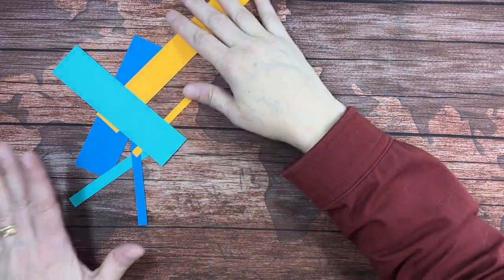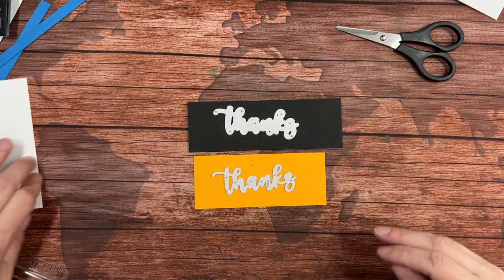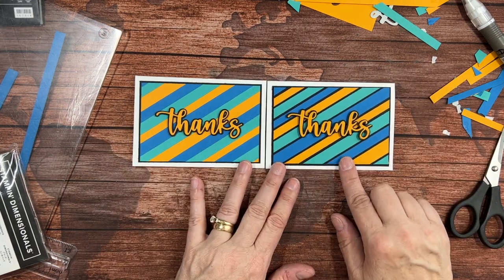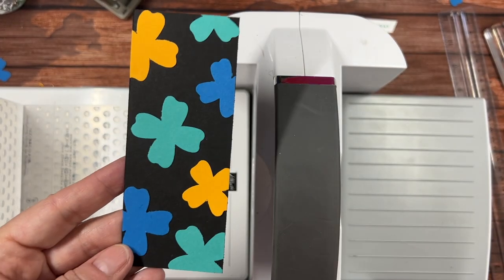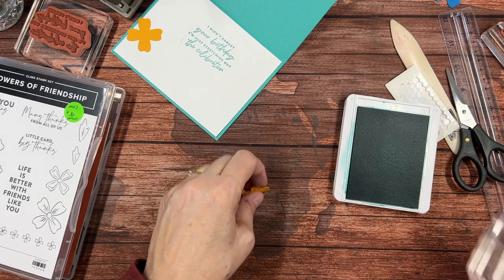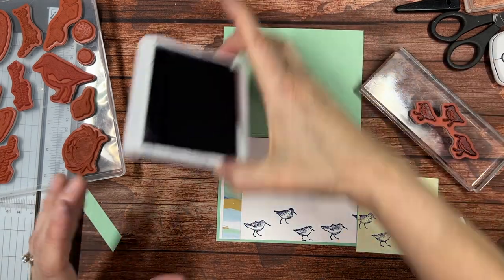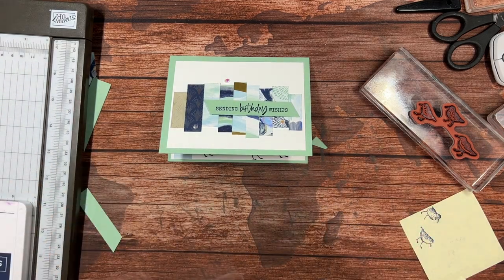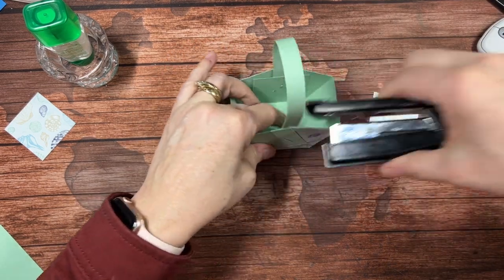Scraptastic Tune in Tuesday 4 11 23 HD 1080p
Is your paper scrap bin overflowing? Here are some simple ways to use up some of those little pieces while creating great looking cards. Please share your creations in the comments, showing projects you've created with YOUR scraps!

If you'd like to receive the Class Kit that goes with tonight's class you you can recreate some or all of the projects, simply place an order of $35 or more in my online store by Sunday, April 16th at 7:00pm and I'll mail you the supplies to create two of each of the cards and one of the basket project. I'll even do the die-cutting and punching for you, but you'll have to do stamping on your own, per Stampin' Up! policy. PDF tutorial included. If your order is $50 or more, I'll not only send you the Class Kit, but I'll add in a package of embellishments...because who doesn't like to add a little something-something! Here's the link to my online store with Class Host Code attached

If you'd like to join my email list so you'll always know about upcoming specials and events, you can sign up As a thank you, you'll automatically receive a PDF tutorial of a One Sheet Wonder that I designed.